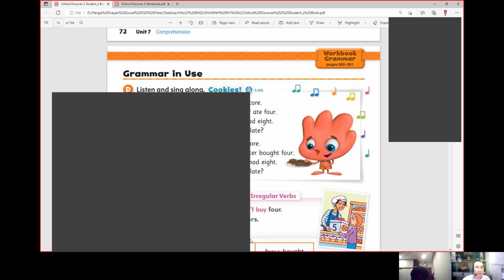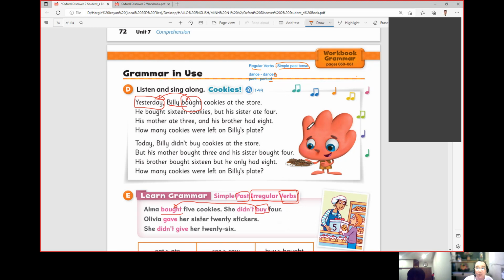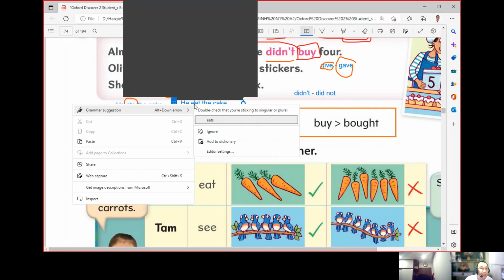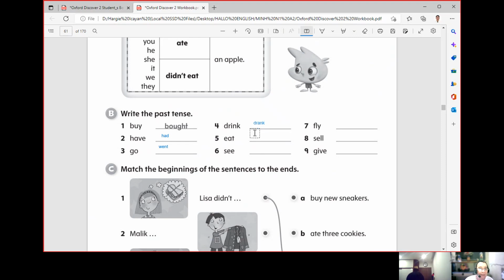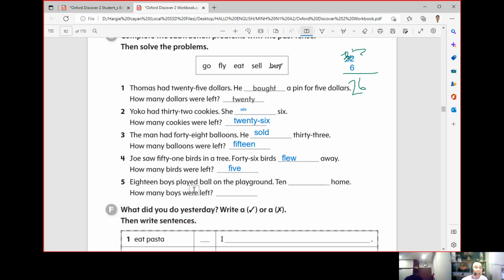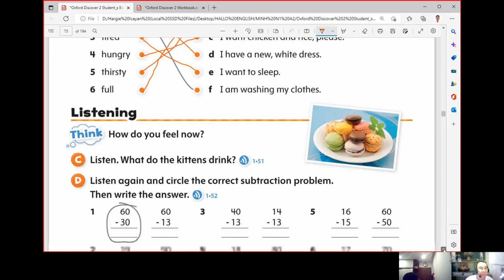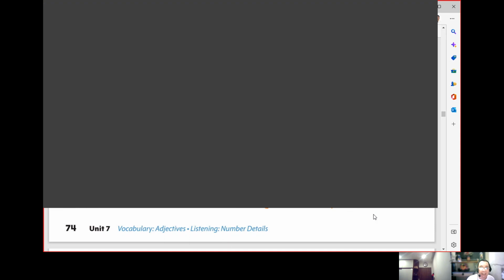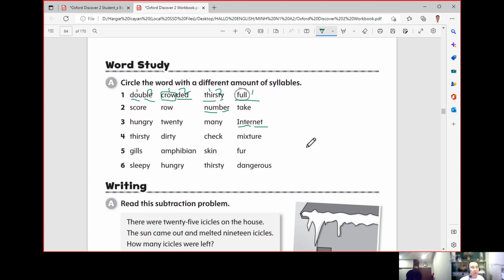Teacher Hargie - Student MinhN1- Oxford D2, Unit 7